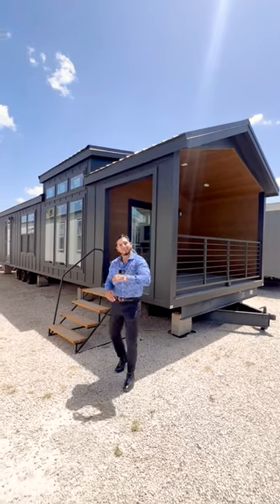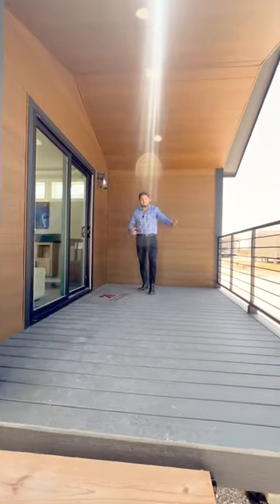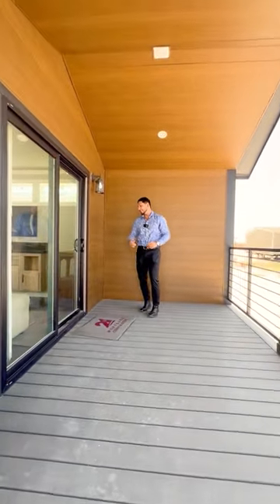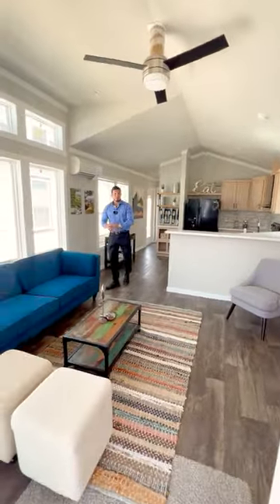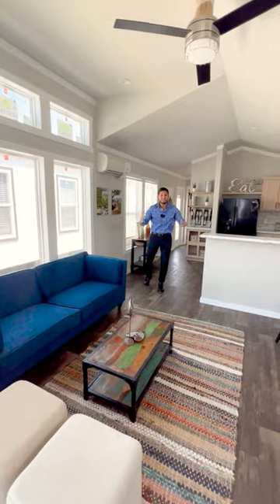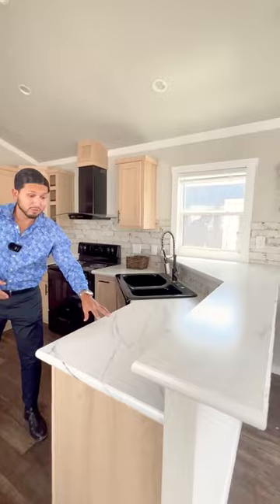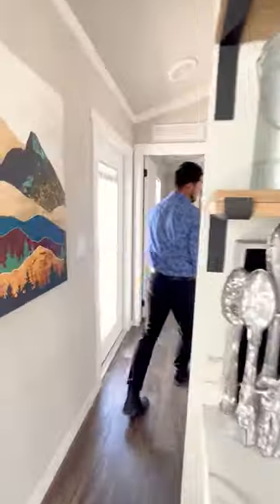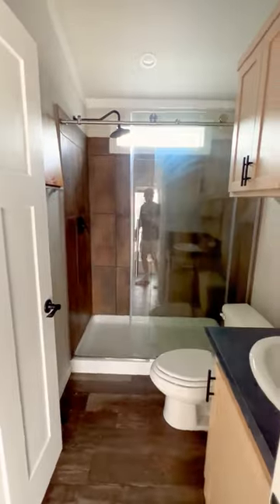Check out this AMAZING tiny home! for more info about how you can get this home!!!